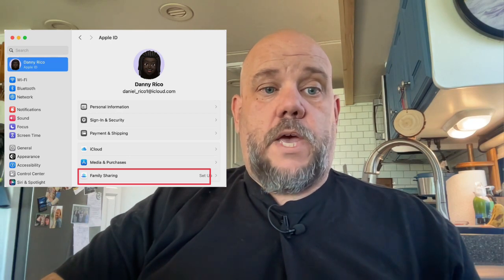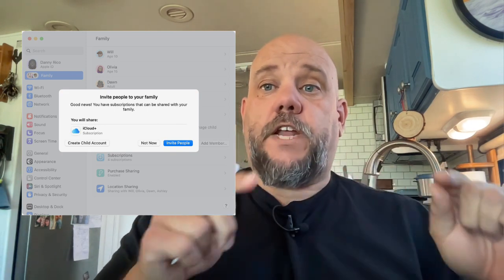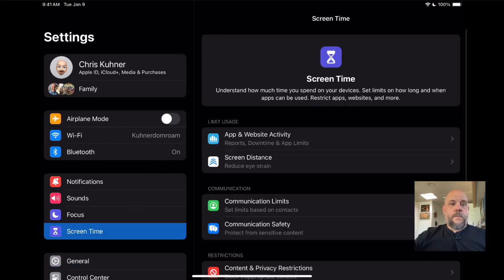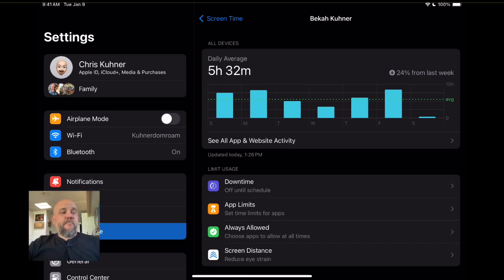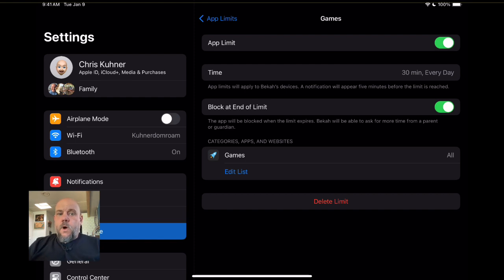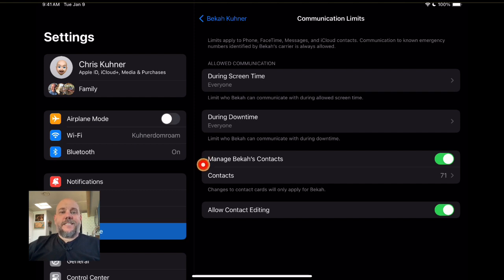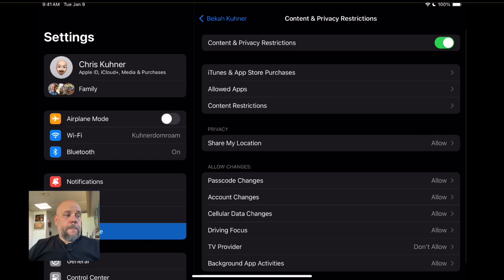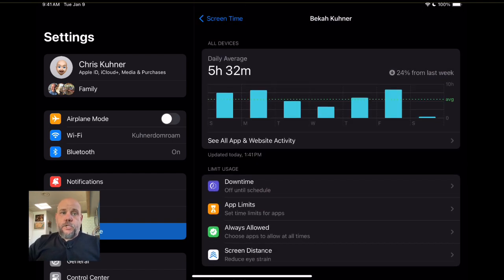Learn to use Screen time on your kids Apple devices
With kids having more access to online information and the numerous ways they can get themselves in to trouble online, I would love to show you have to use Screen Time on your Apple devices to allow you to help your kids use their devices more responsibly.
We will cover things like setting it up, how to manage it from any device, and do a Q&A to help you better understand the technology Apple gives you access to for protecting your kids.